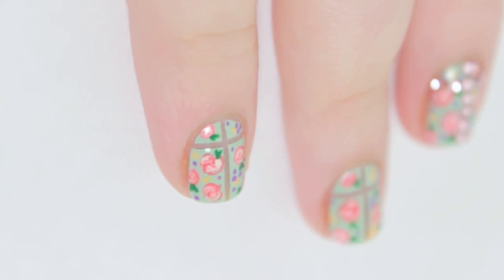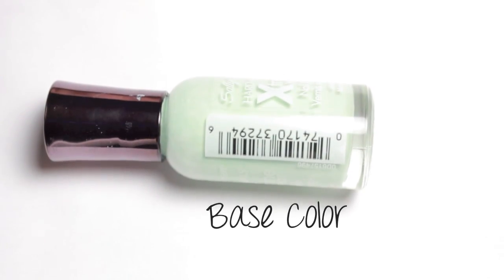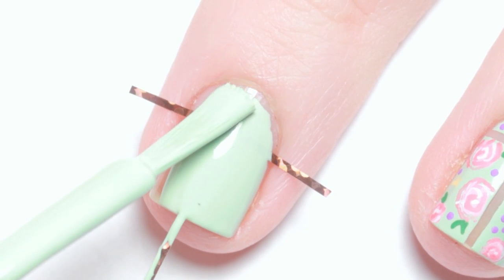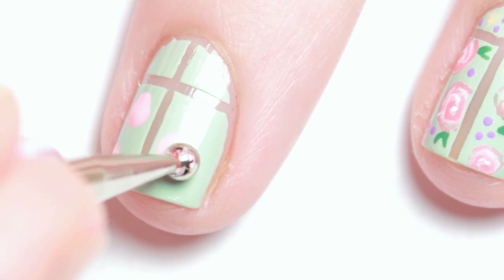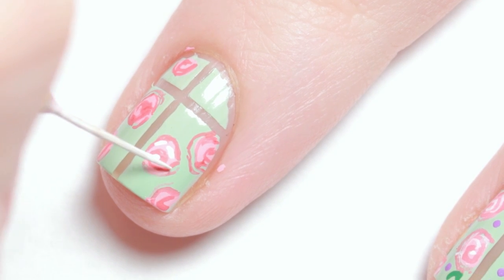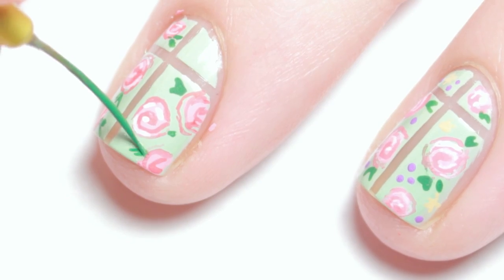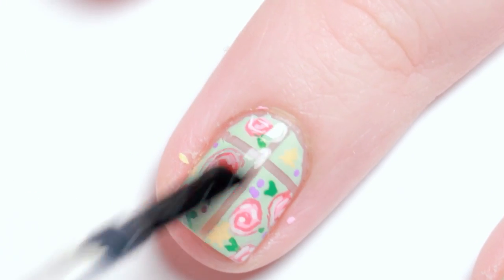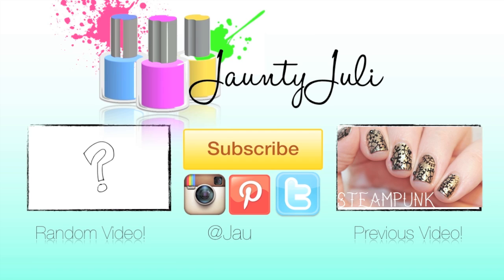Mint Floral Cross Nail Art + Negative Space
Music Attribution:
'Sophomore Makeout' Silent Partner
Youtube.com/Audiolibrary